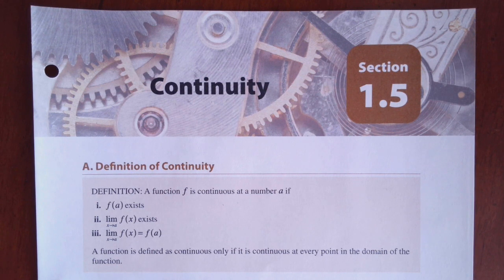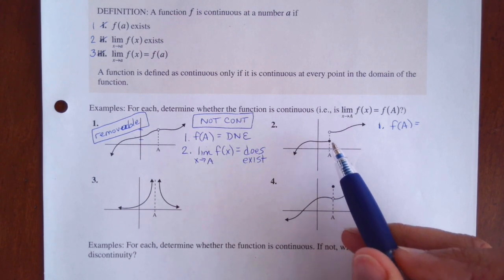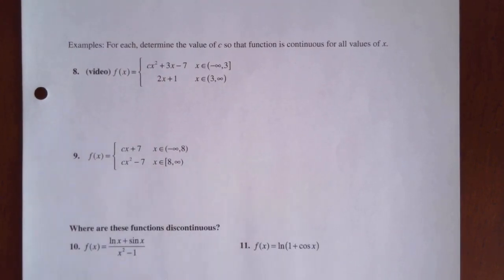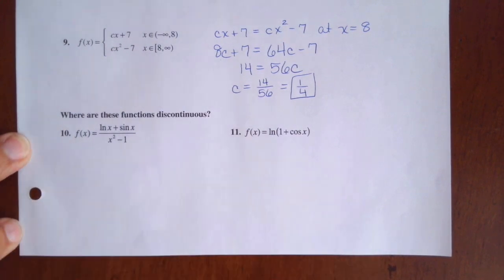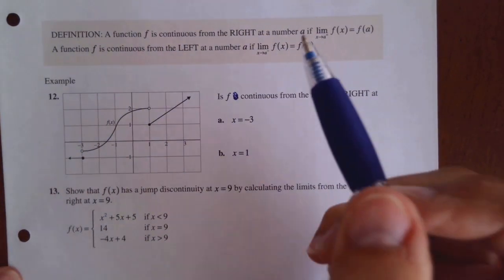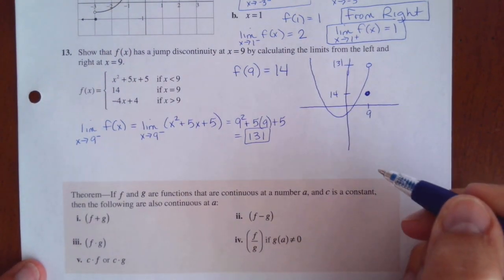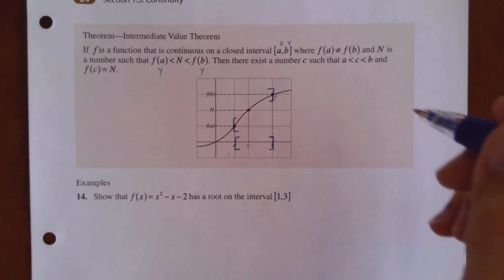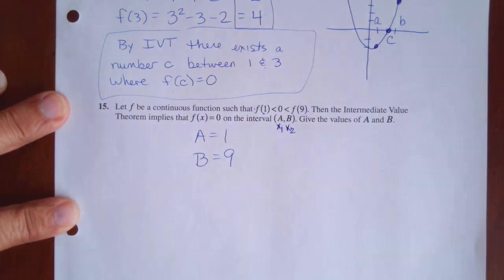Section 2.5 Calc 1 Continuity UNCC MATH 1241 Hastings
Calc 1 Continuity UNCC MATH 1241 Hastings (old text section 1.5)